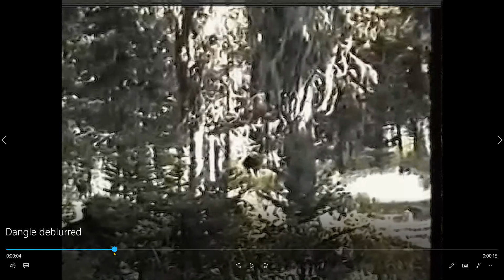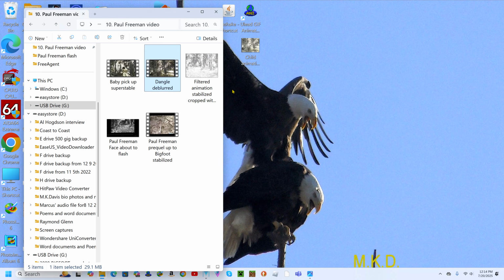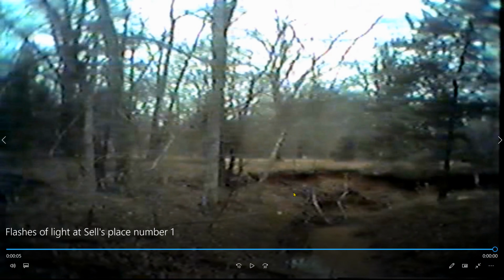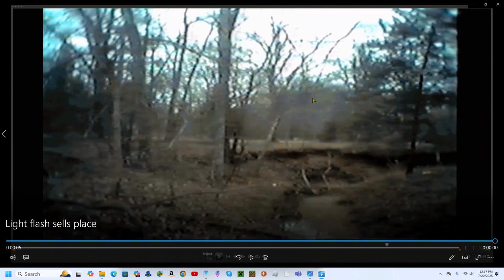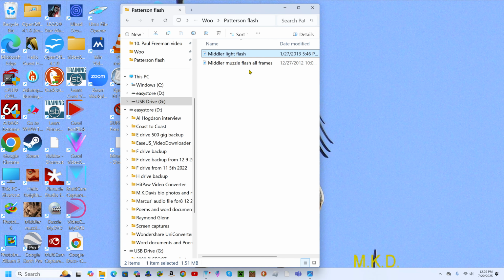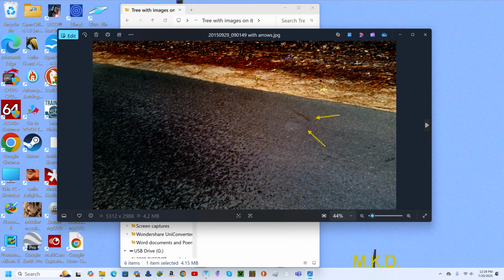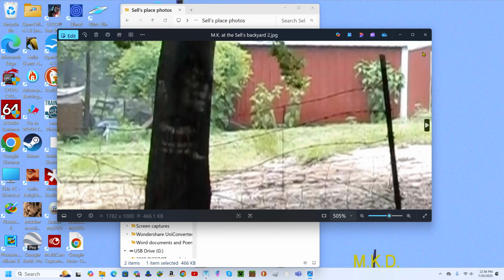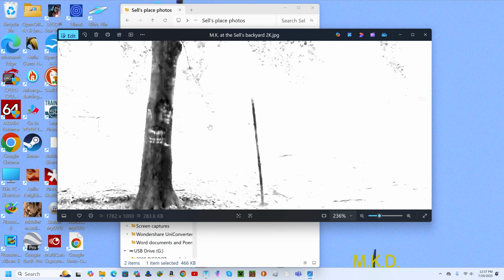M.K.Davis discusses part 2 of his Oakridge Oregon Presentation on 7/11/2025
A deep dive into what some consider "The Woo".